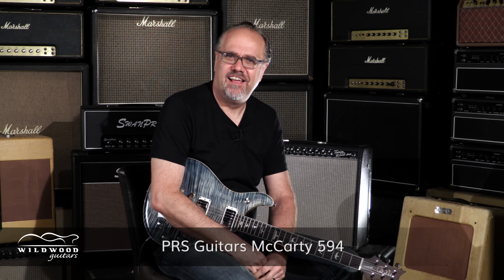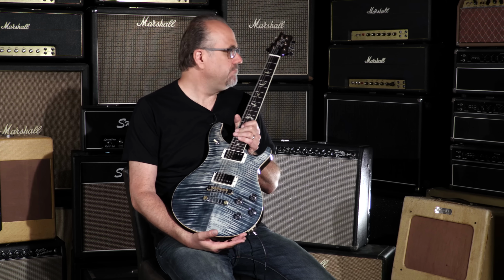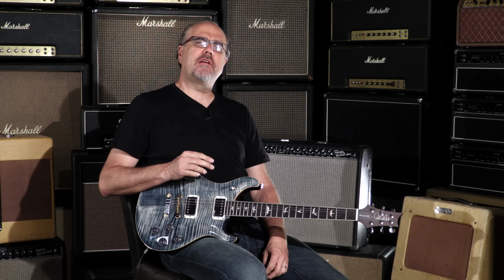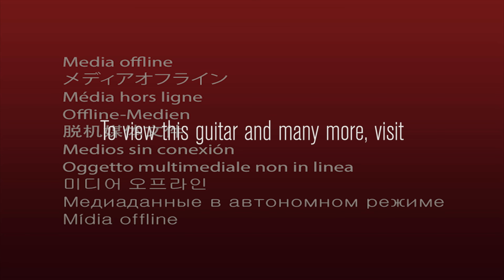PRS Guitars McCarty 594 • Wildwood Guitars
When Paul Reed Smith offered Wildwood Guitars the chance to raid his sacred Wood Library, we knew we had an opportunity to do something incredibly special. The Wildwood Staff has always been captivated by the incredible craftsmanship, gorgeous finishes and unparalleled consistency in Paul's works of art, but the idea of getting to hand select our tone woods to create instruments that were not only visually stunning, but tonally breathtaking as well, was just too exciting to pass up. We flew out to Stevensville, Maryland where we were graciously allowed access to the Wood Library, spending hours hand selecting the most incredible tone woods for our very own Wood Library run. Every detail mattered, from the choice of necks to the specific weight of the mahogany backs. Paul was gracious enough to allow us to hand select every piece of each instrument with tone being the priority, first and foremost. With this in mind, we knew we wanted to build off of Paul's latest vintage inspired instrument, the McCarty 594, which has quickly become a staff favorite here at Wildwood.

To compensate for mass of the 594s thicker mahogany body, we hand selected ultra light, premium mahogany, so that fans of the classic PRS instruments would feel right at home. We then paired these ultra light weight mahogany bodies with hand selected, dense, figured mahogany necks for superior resonance and sustain, creating a sweet tonal cocktail of singing harmonic content. A Brazilian Rosewood fretboard and headstock veneer add another layer of homage to vintage guitars of yesteryear and enhance the already sweet vintage voice of choice mahogany. Last, but not least, we searched every corner of the Wood Library to hand select the cream of crop for our maple tops, including drop dead gorgeous Artist Grade East Coast Curly Maple and Artist Grade Quilted Maple, both upgrades to standard CORE offerings. Paul's constant evolution and relentless pursuit of tone over the years has led us to one of our favorite new pickups: the 58/15LT, a beautifully underwound version of the ultra popular 58/15 previously found only in Private Stock offerings. These PAF inspired pickups coax plenty of complex harmonic content and a clarity that is simply staggering. Special finishes and high end upgrades complimented our choices of tone woods, completing a package that is vintage inspired, but distinctly PRS. The result is a guitar with the modern appointments, flawless construction and ultra-comfortable feel of a Paul Reed Smith instrument, with an enhanced sweetness and vibe of a vintage classic.

Wildwood Guitars is honored to present to you, our exceptional customers, this labor of love from Paul's Wood Library: The Wildwood Guitars Wood Library McCarty 594, a vintage voice for a modern generation.

“The 594 is the best new guitar I've played in years. It has a vintage heart and soul but without the technical limitations that usually come along with an old instrument. What good is an old guitar if you can't get all that feel out of the upper frets, or the intonation is off? To hear that old PAF sound but be able to articulate the notes in a way that only modern manufacturing could allow is so exciting. This one's going all over my new record, because it sits so nicely between all of the sonic identities we all know and love. And it plays like a dream.” – John Mayer

Clean Tones: Tone King Imperial
Overdrive Tones: Friedman Smallbox 50
Leslie Cabinet Simulation: Neo Instruments Ventilator

Model McCarty 594
Top Wood Carved Figured Maple 10-Top
Neck Shape Pattern Vintage
Fingerboard Rosewood with Binding
Inlays Birds
Scale Length 24.594"
Frets 22
Pickups 58/15 LT Treble and Bass
Controls 2 Volume and 2 Tone (push/pull) with 3-Way
Hardware Hybrid
Bridge PRS 2-Piece Stoptail
Tuners PRS Phase III Locking Tuners
Case Black Hardshell Case